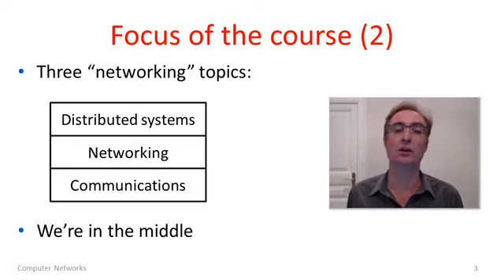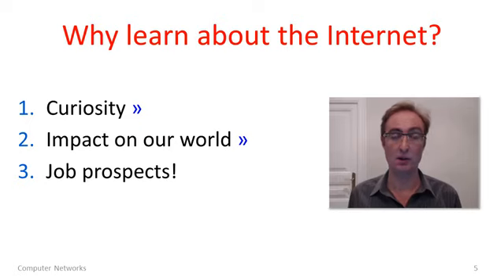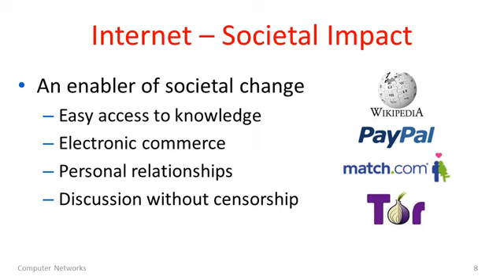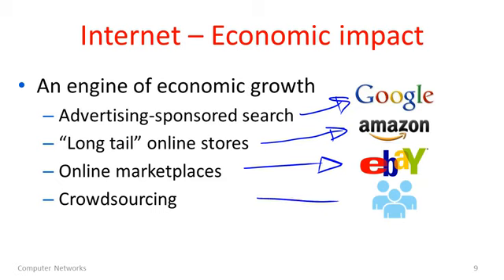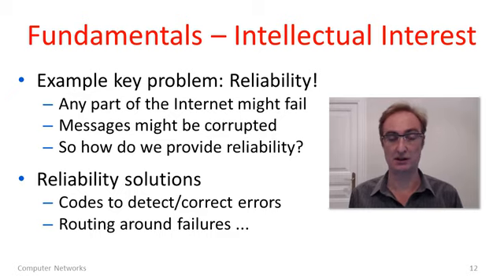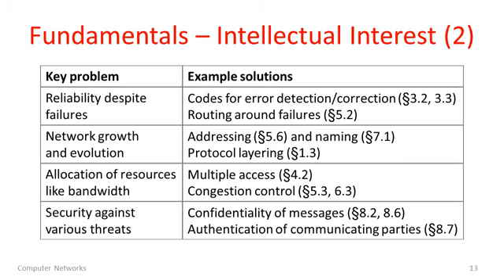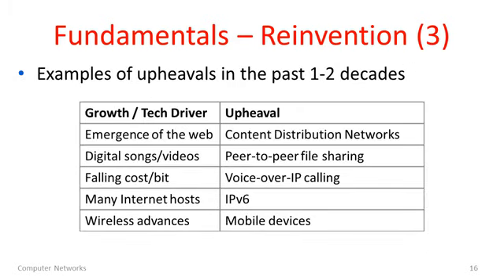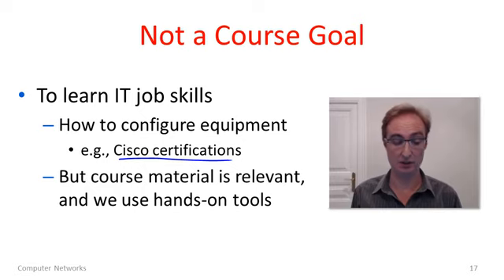Computer Networks: Lec 1 Chapter 1 Goals and Motivation